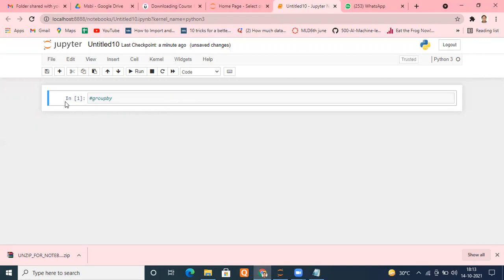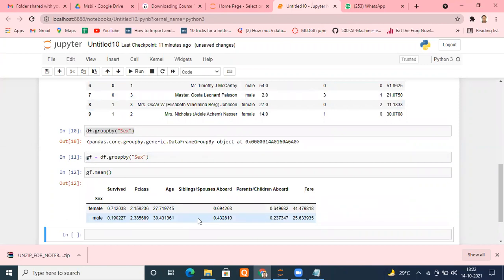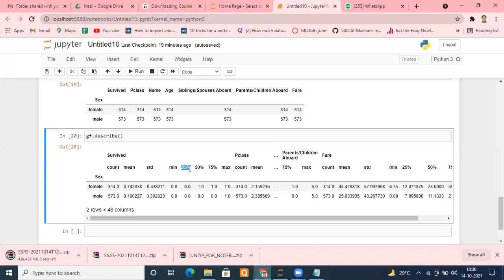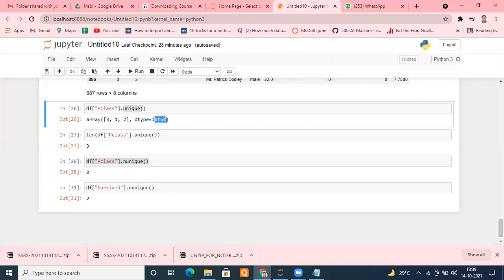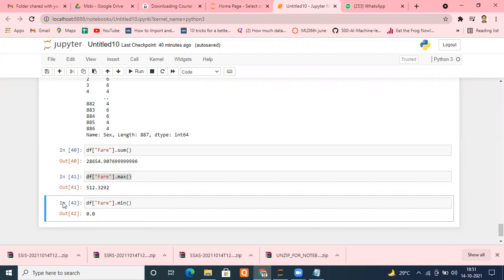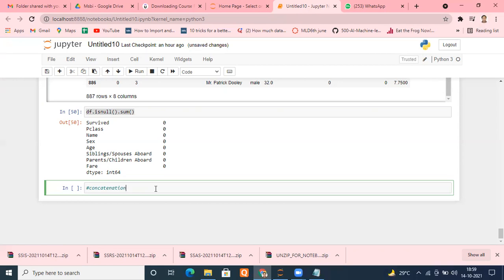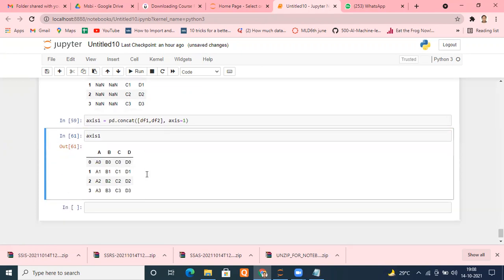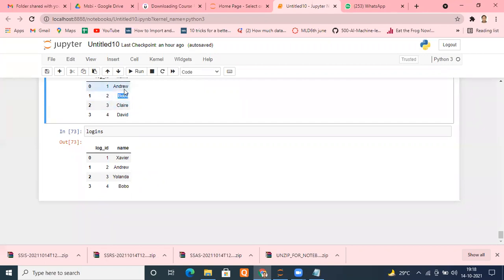ML INTERNSHIP 14 OCTOBER PANDAS CONTINUED